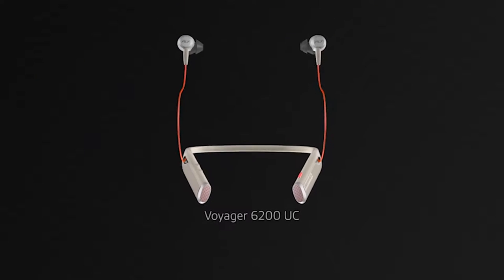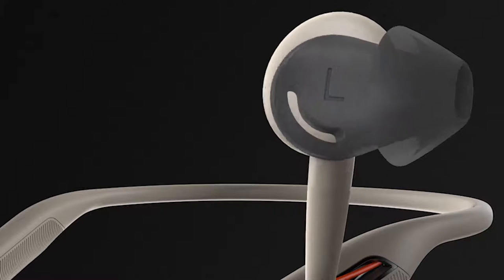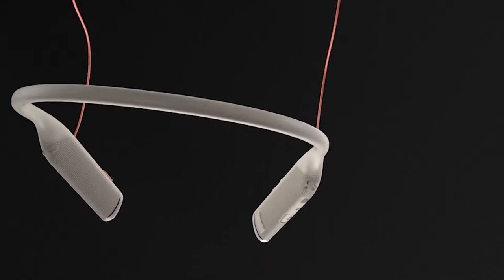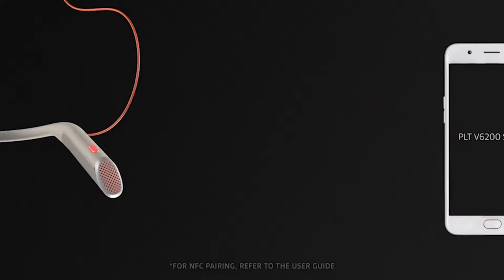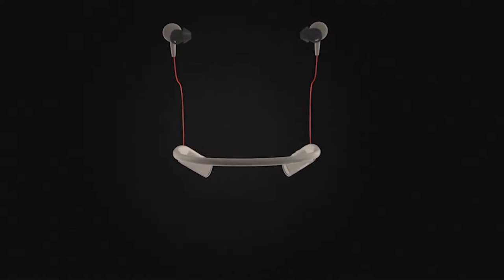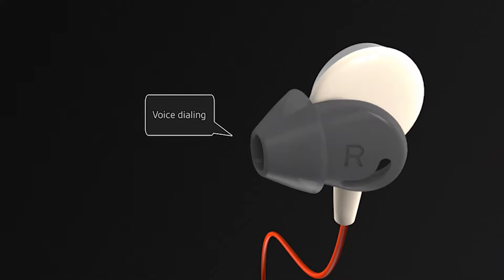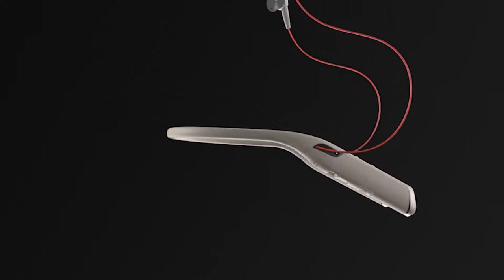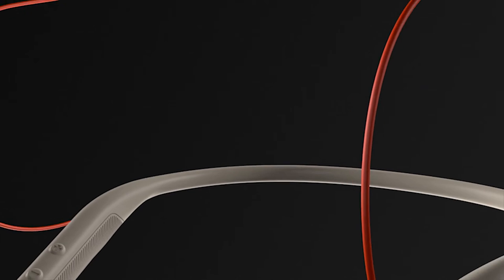Voyager 6200 UC | Bluetooth neckband headset | How to Video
Get started with your new Voyager 6200 UC, a Bluetooth® neckband headset with earbuds and professional-grade audio that has the versatility to go beyond the office. Transitioning to your next conversation is easy: Connect with colleagues working remotely, listen to music to focus distraction‐free or drop an earbud to tune in to the conversation around you. You can count on Voyager 6200 UC for outstanding audio every time, everywhere.